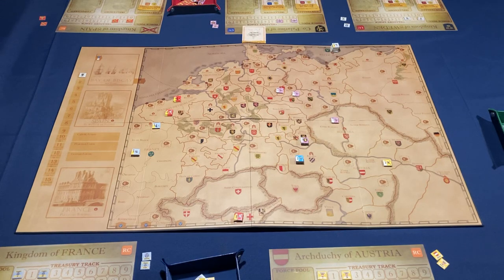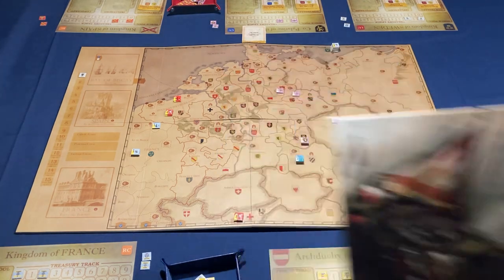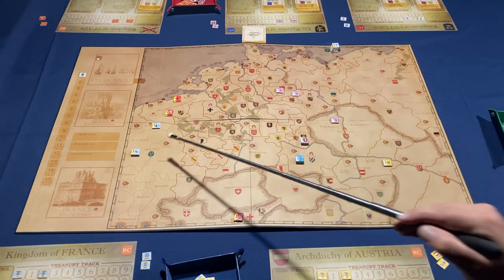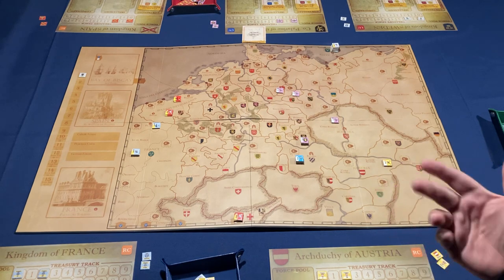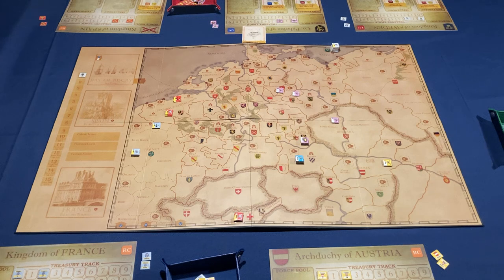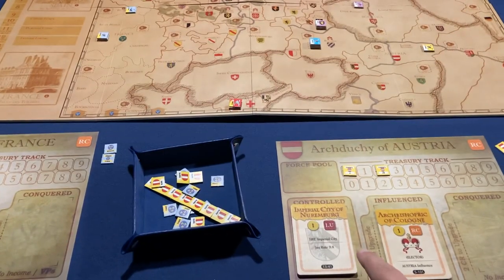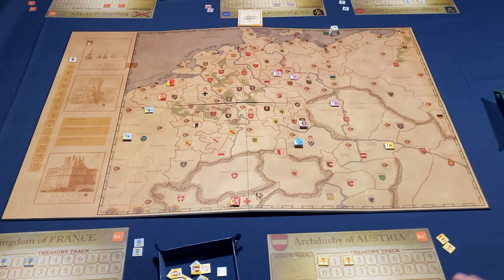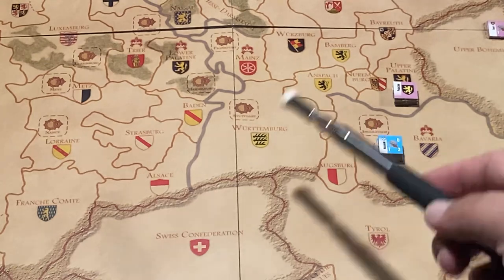Messing with the HRE 1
Holy Roman Empire by One Small Step games
designed by Mark McLaughlin